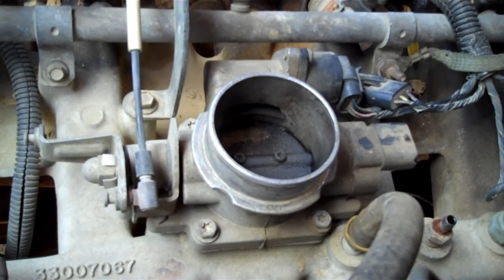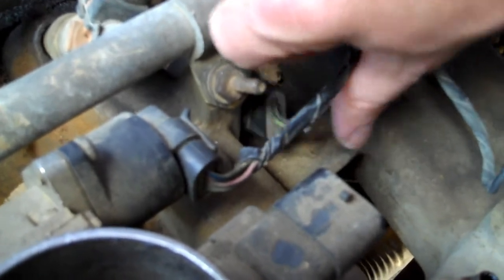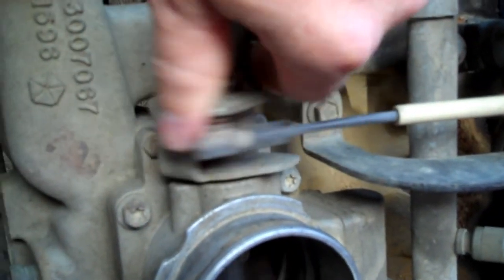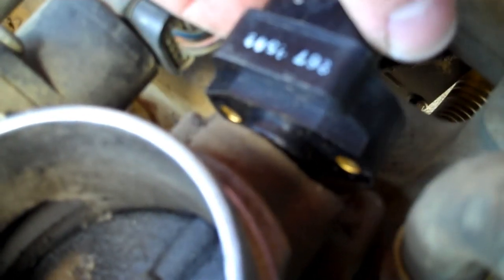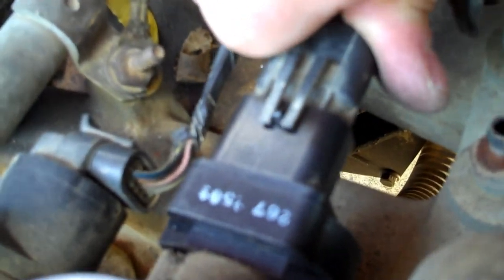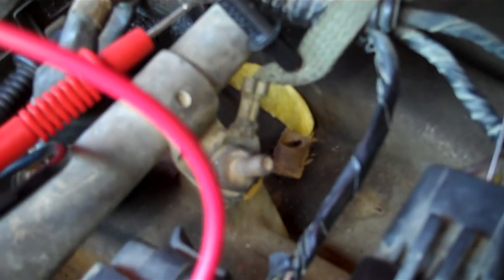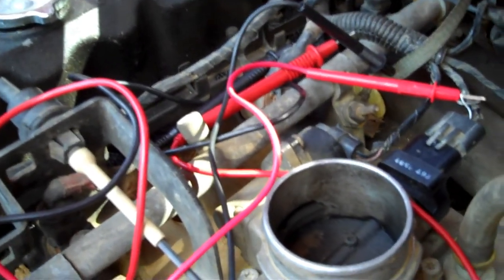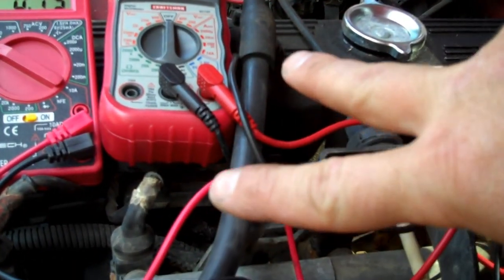Jeep Wrangler YJ - Changing the throttle position sensor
Jeep Wrangler YJ - Changing the throttle position sensor. Its been reading high voltage on the low side. So I decided to change it out and give yall the video knowledge. I also retested the TPS to make sure all was good. The engine in the Jeep idles better now. Reckon the TPS reading over 1.5 volt at idle does make the Jeep run a little weird. It always seemed to run fine, but it idles and just on take off is way smoother now. Guess I should have changed it a long time ago .. huh ..

Need a multimeter? Here is one with lots of great features including non-contact voltage detection and built in flashlight.